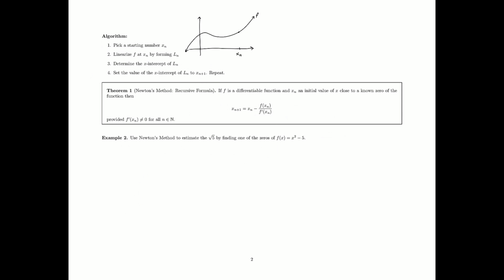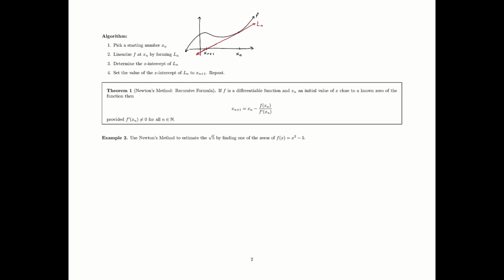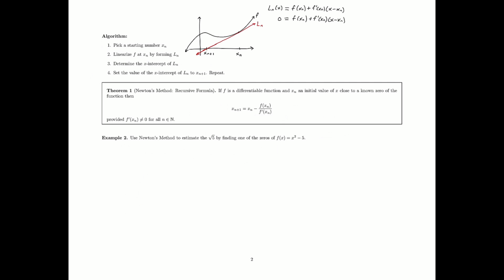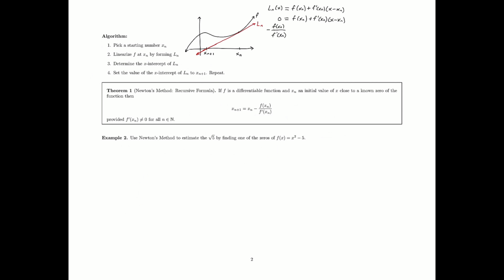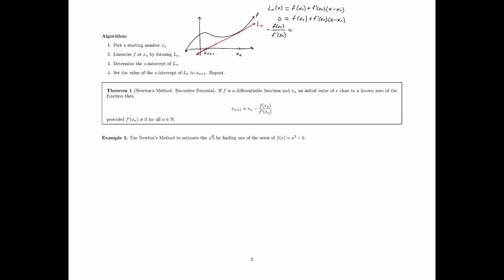4.8 Newton's Method - Derivation